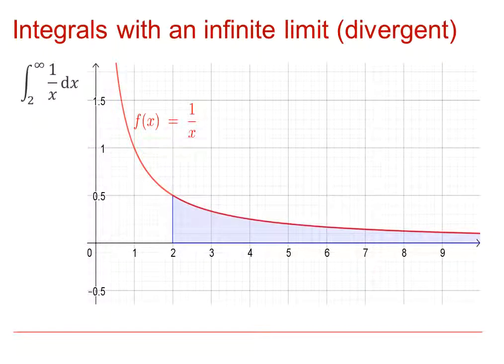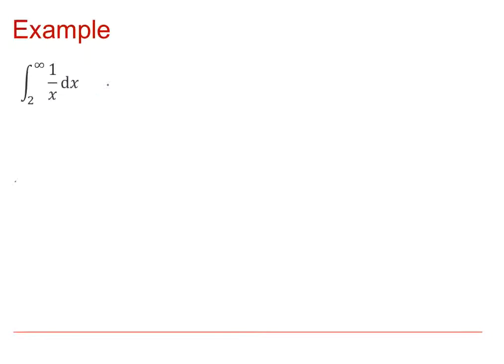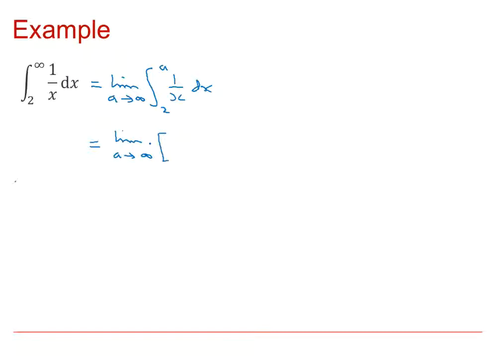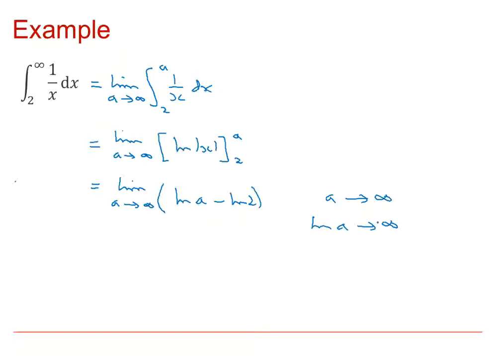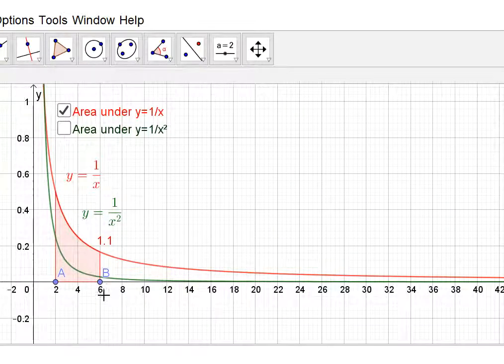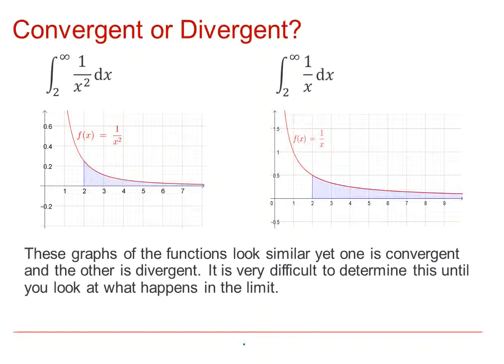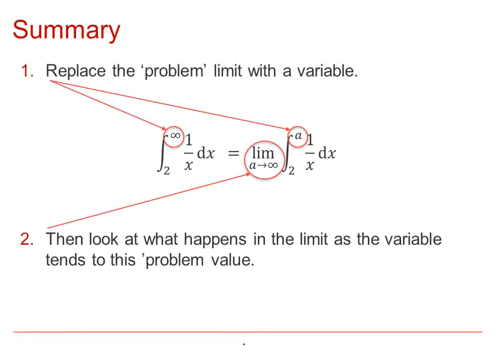Edexcel Core Pure Calculus 2-2